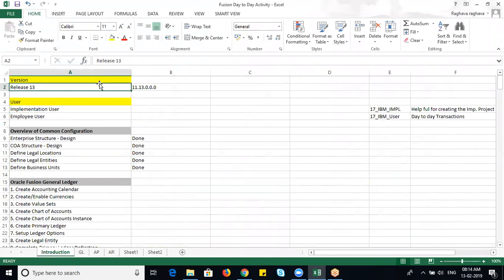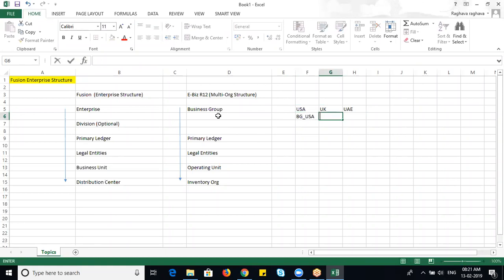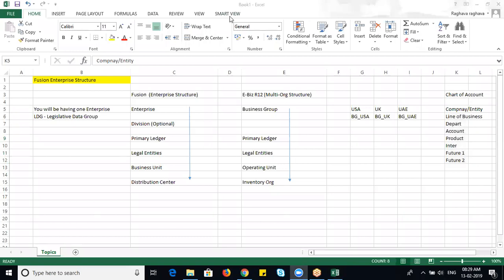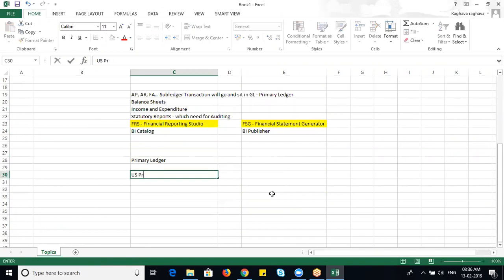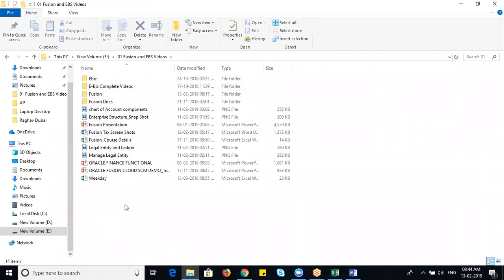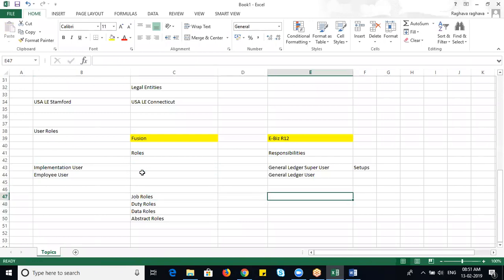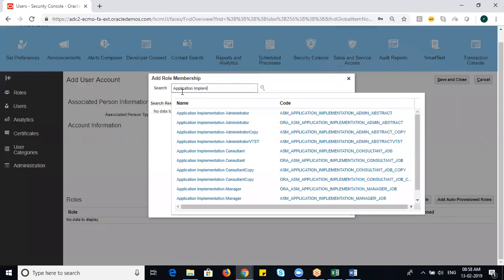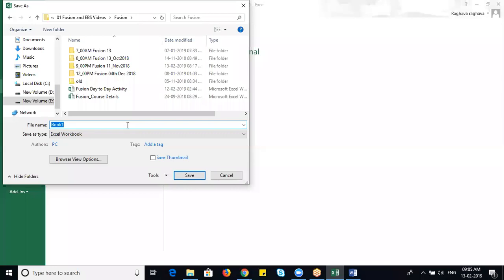EBIZ VS FUSION THEORY-Fusion Financials Online Training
Oracle Fusion Cloud Finance Online Training demonstration by Mr.Srinivas 14+years Experienced Certified Corporate Trainer. Tech leads IT Provides Corporate standard training for Oracle Fusion Financials via online in USA, UK, Middle East, UAE, Hyderabad, Mumbai, Pune, Chennai, Noida, Bangalore, Delhi, etc.

Modules Covered In this Course:

General Ledger
Account Payables
Account Receivables
Assets
Cash Management
Expenses Management
Budgeting
Functional Setup Manager
Global Inter-company
Tax Management